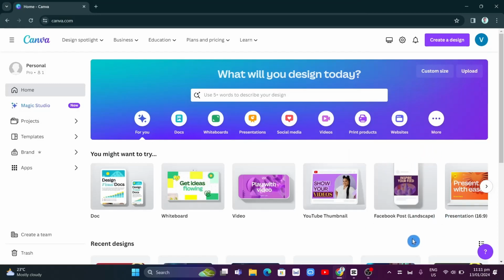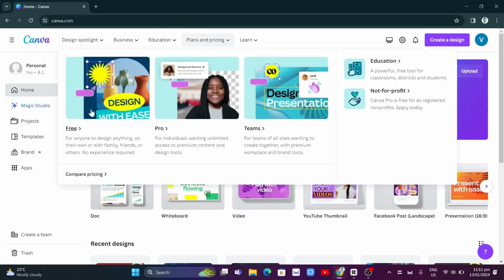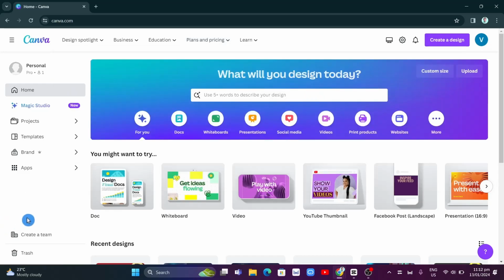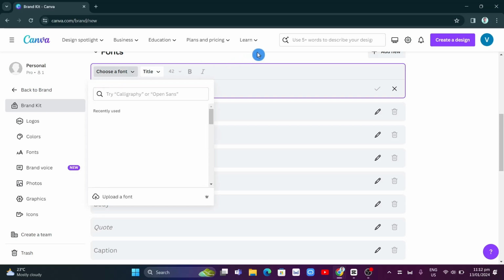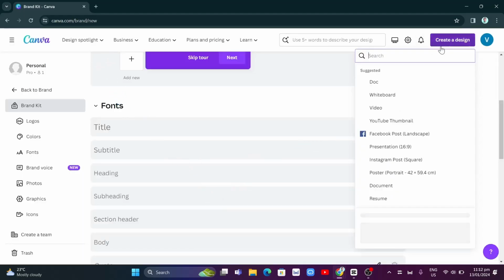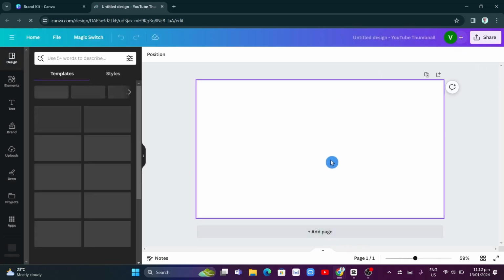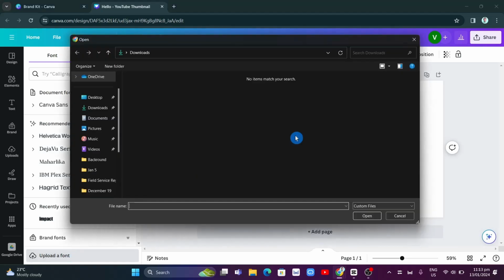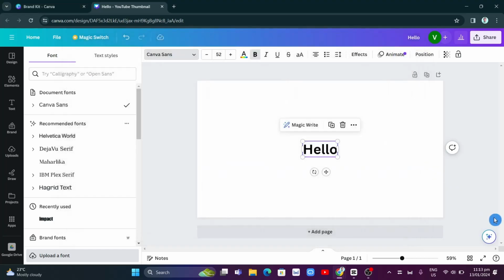How To Add FONT in Canva Beginner Tutorial 2024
How To Add FONT in Canva Beginner Tutorial 2024. If you are looking for the best fonts to Canva and you want to upload them this is the place where you can find your answer. In this video I'll show you how to upload fonts to Canva. The method is very simple and clearly described in the video and will show you how to upload your own fonts to Canva pro. Follow all of the steps & you will know how to add custom fonts to Canva.